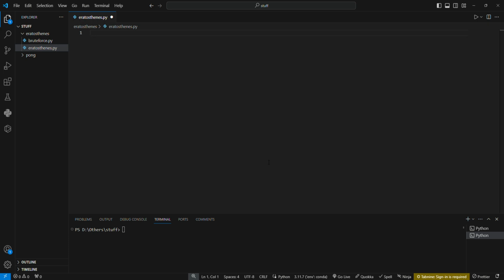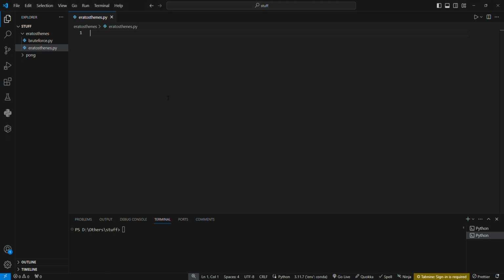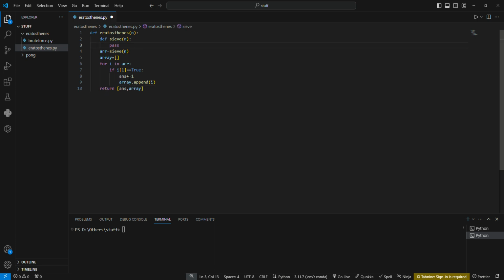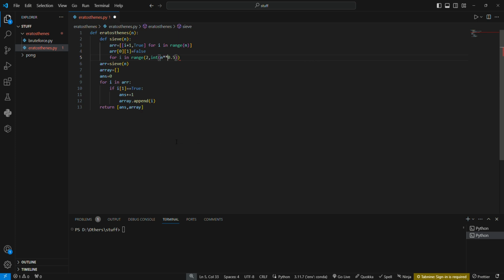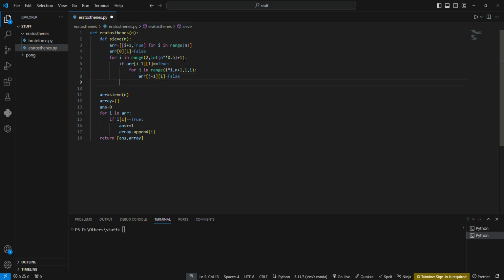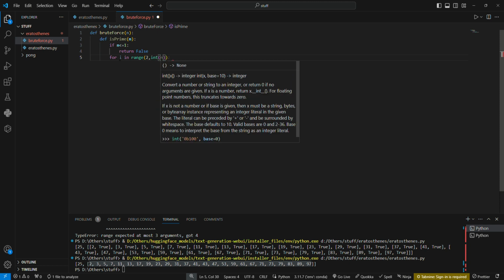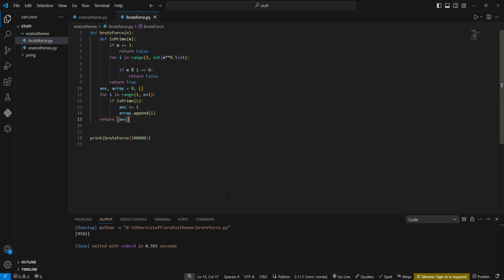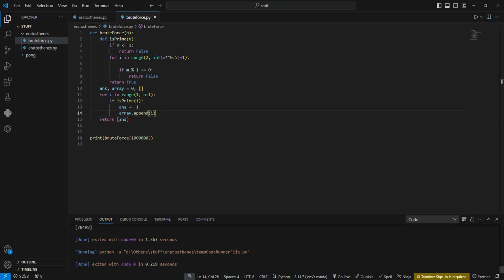Sieve of Eratosthenes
In this video, I go over a method of finding primes using sieve of Eratosthenes